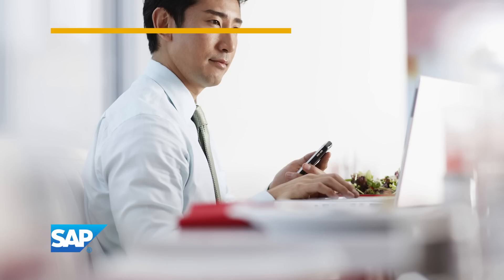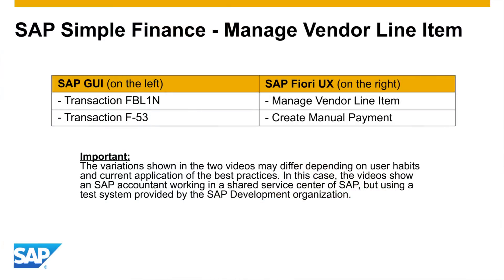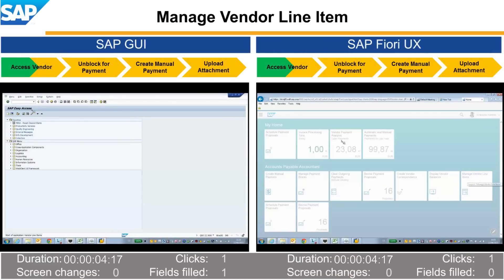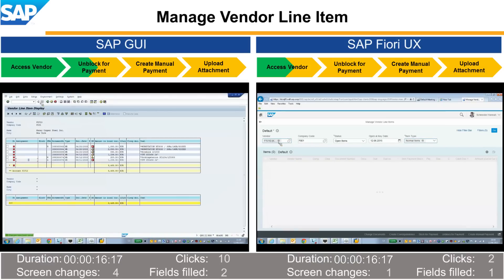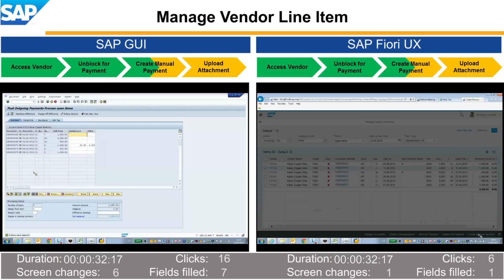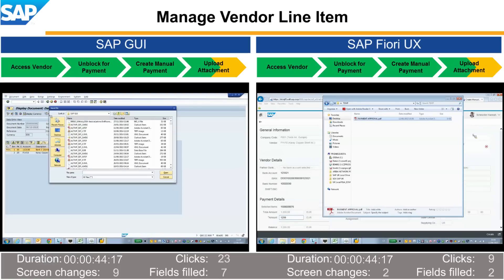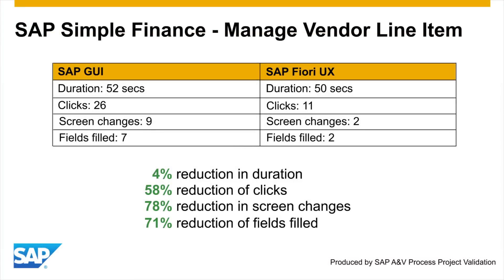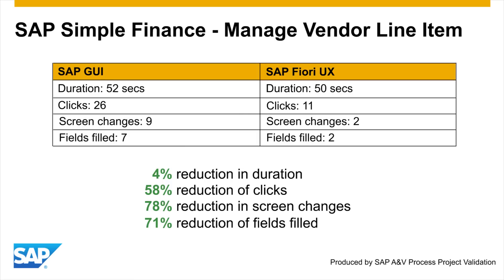Experience Transformation with SAP Fiori UX - Manage Vendor Line Item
The SAP Fiori user experience in SAP Simple Finance helps finance departments simplify complex processes. This video demonstrates how an accounts payable accountant benefits from SAP Fiori UX vs. SAP GUI when managing vendor line items in real-time.